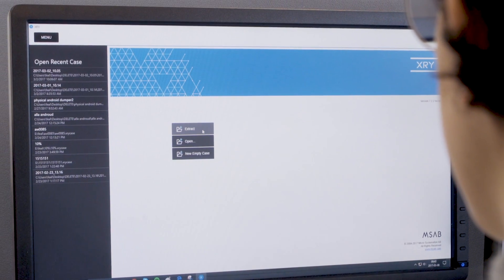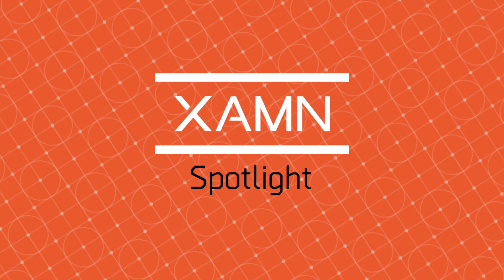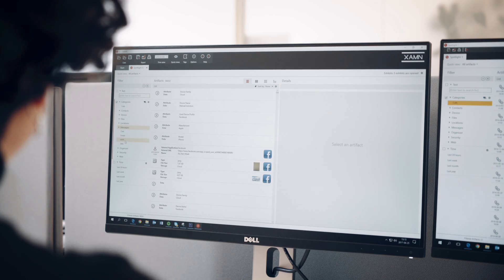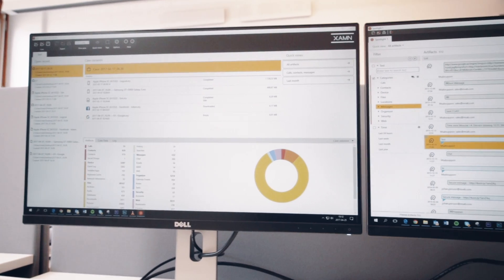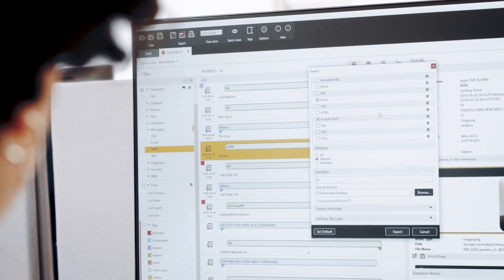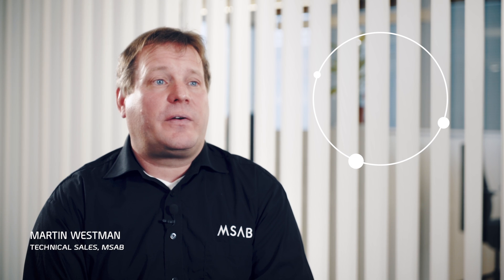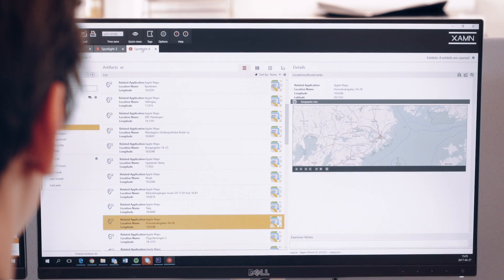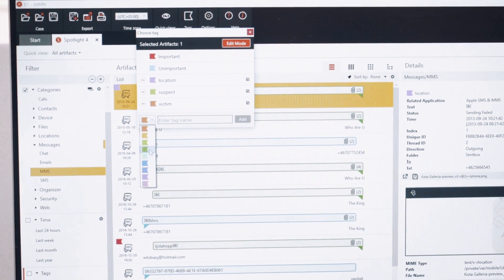XAMN Spotlight – Taking mobile forensics to the next level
From the creators of XRY comes the new XAMN Spotlight. A powerful and intuitive analysis tool that helps investigators find the answers to their questions, faster, more efficiently, and with greater precision.With its unprecedented performance-to-investment-ratio, Spotlight, is taking mobile forensics to the next level. Try it for yourself today.